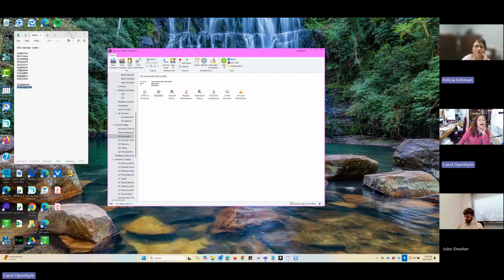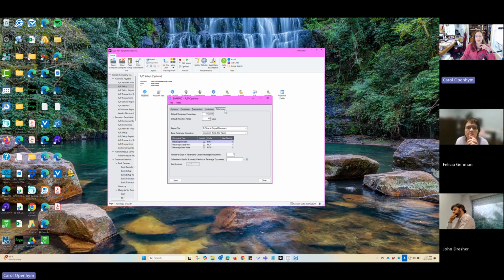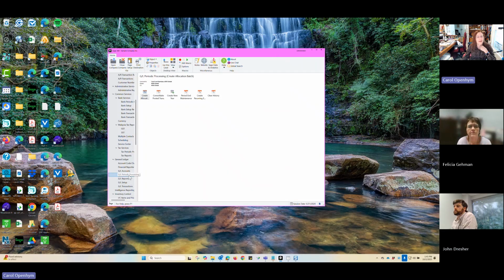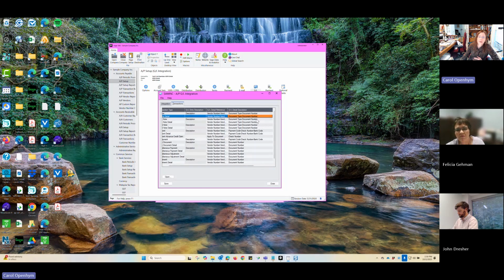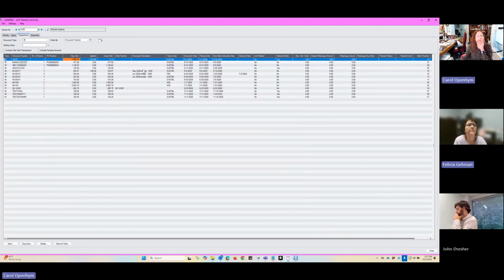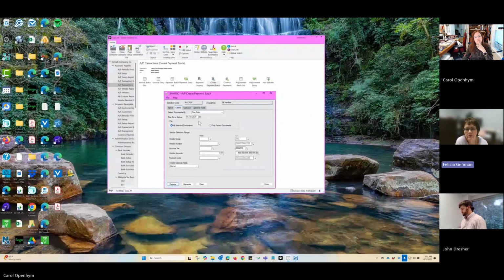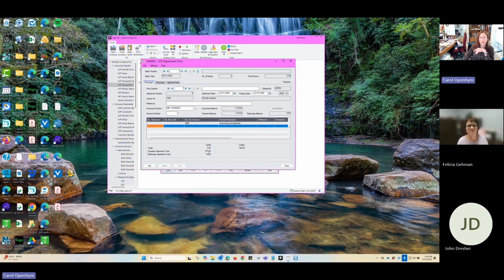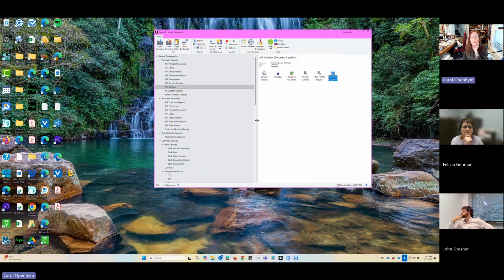2025 10 08 Sage 300 2025 Accounts Payable overview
Accounts Payable training for Sage 300 version 2025